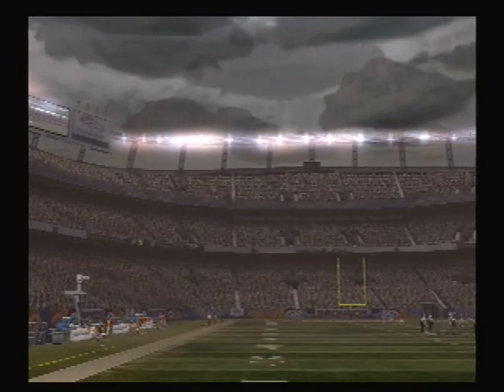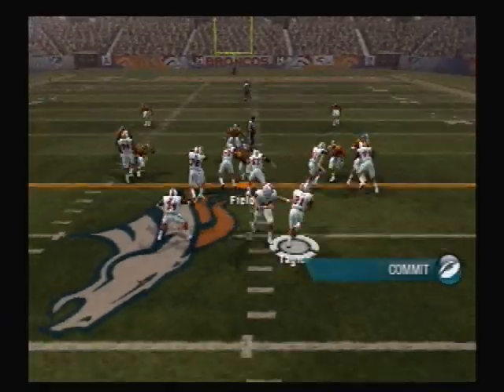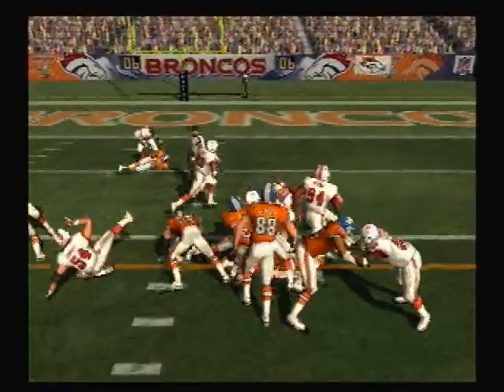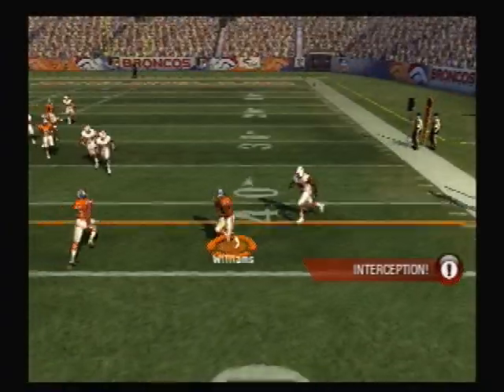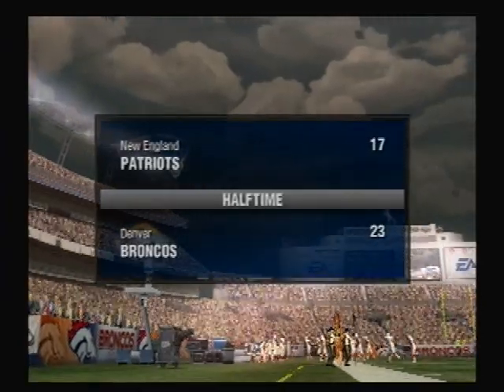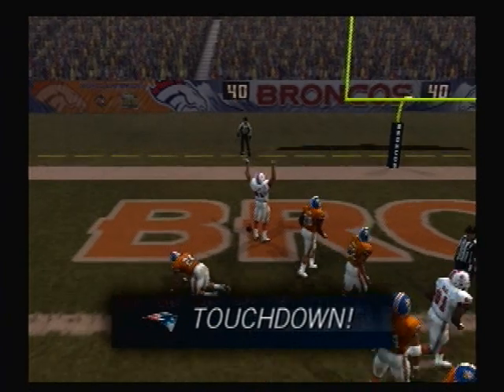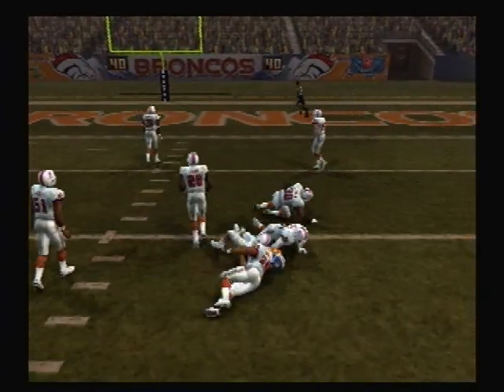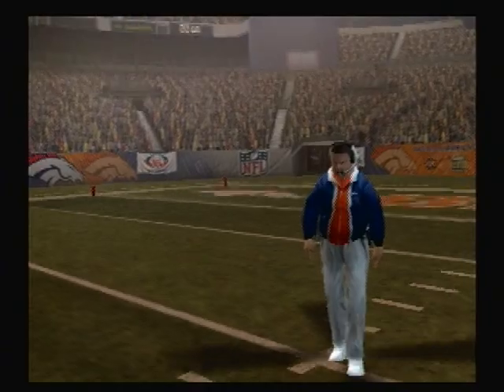Let's Play Madden 10 ps2 Broncos vs Patriots Week 5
Full tag list: Tom Brady, Randy Moss, Tedy Bruschi, Champ Bailey, Brian Dawkins, Casey Wiegmann, Kyle Orton, Knowshon Moreno, D. J. Williams, Correll Buckhalter, Tony Scheffler, Matt Prater, Wes Welker, Sam Aiken, Fred Taylor, Brandon Tate, Brandon Marshall, Ty Warren, Jonas Jennings, Daniel Graham, Stephen Gostkowski, Shawn Springs, Benjamin Watson, Chris Hanson, Shawn Crable, Jabar Gaffney, Chris Baker, Dan Koppen, Sammy Morris,